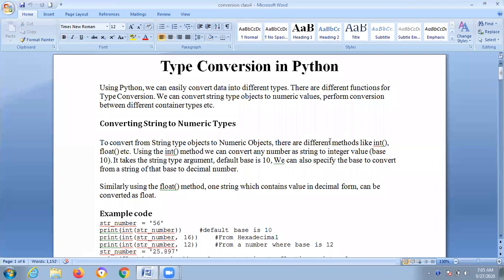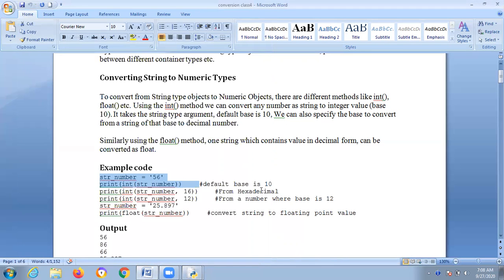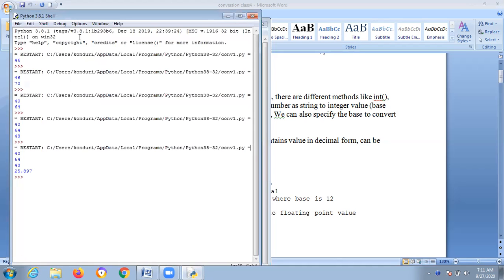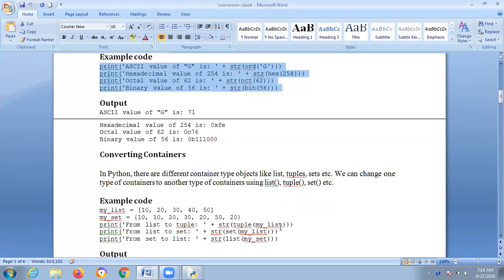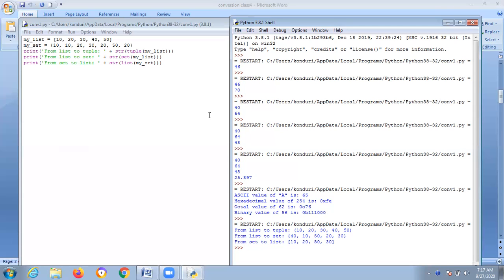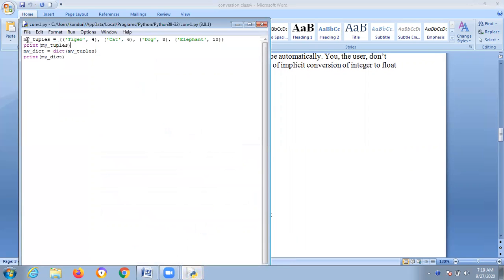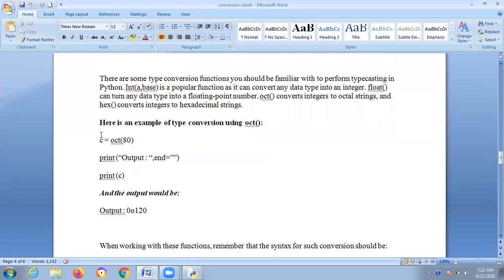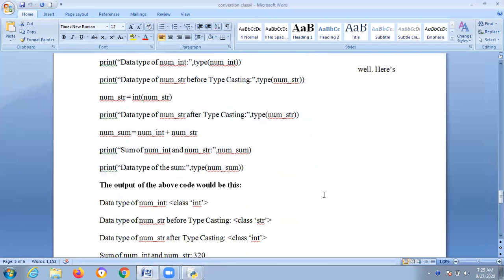Lecture 5: Type conversion in Python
also known as type casting with example mentioned